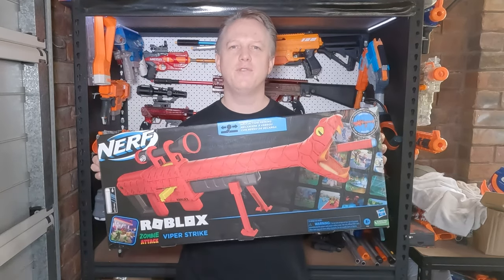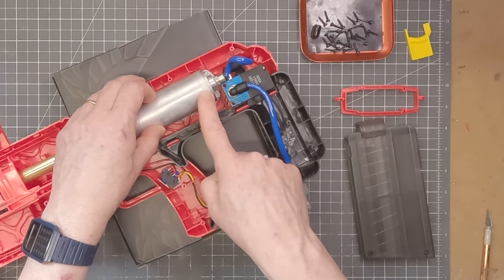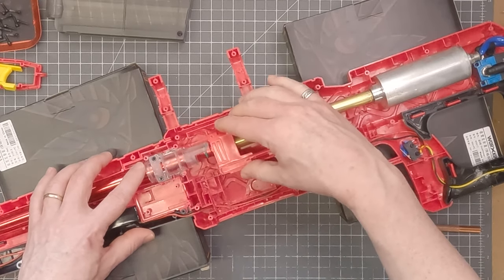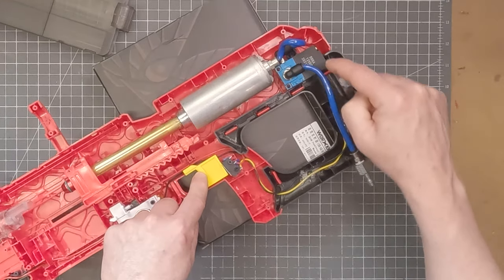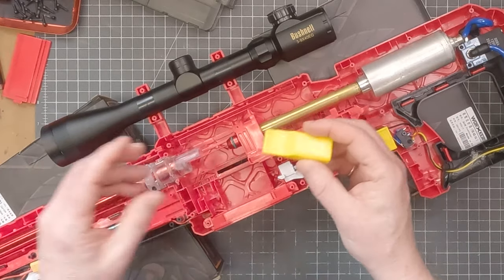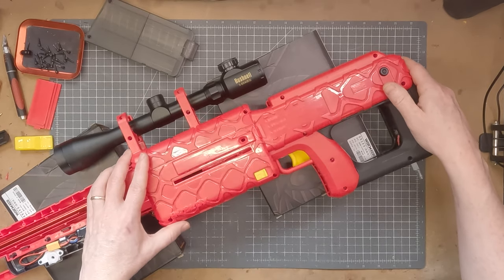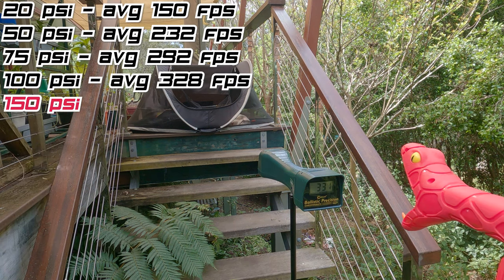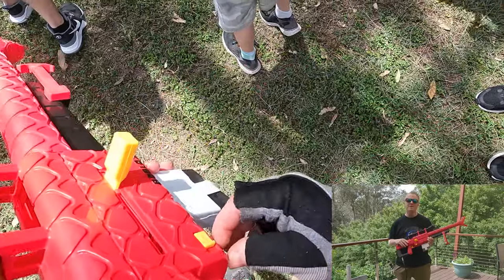Blaster Breakdown 35 (November 2022) - Nerf Roblox Viper Strike mod - now a 400fps HPA Viper Sniper!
There's no doubt that the Nerf Roblox Zombie Attack Viper Strike is the best looking blaster that Hasbro has ever produced - it's a sniper, that looks like a snake!

However, the performance out of the box is a bit average, so I decided to give it the performance it deserves. With a Spexbz, solenoid valve, and full metal breech & barrel, this is now a HPA monster hitting 400fps and beyond. By swapping out the original (fake) plastic scope with a proper Bushnell 3-9x40 one, this blaster now has performance to match its looks!

00:04 Intro
01:03 Build
11:57 Chronograph
14:10 Accuracy
15:27 Gameplay